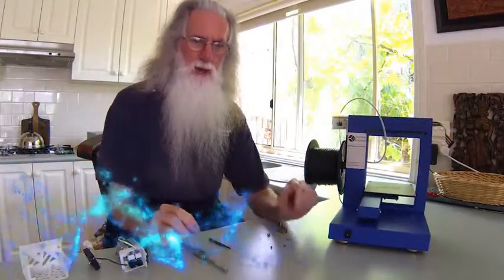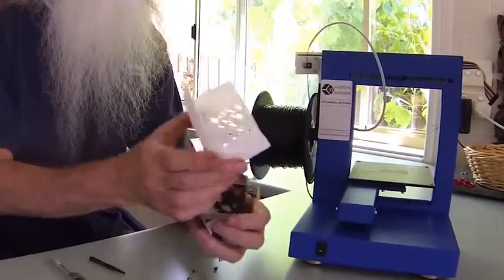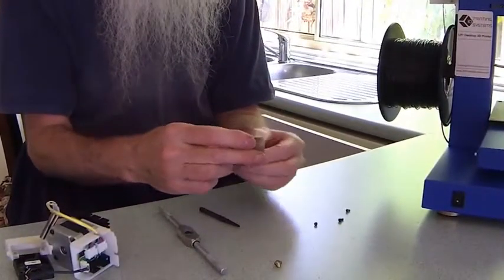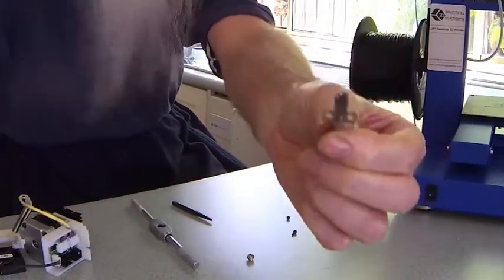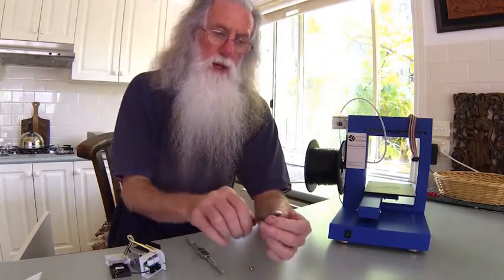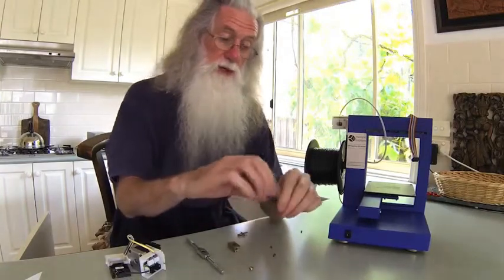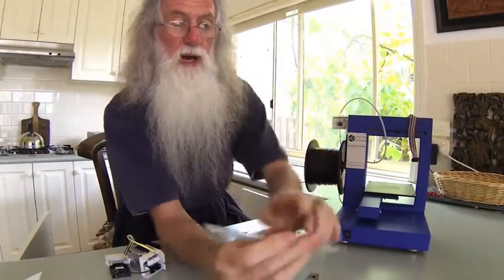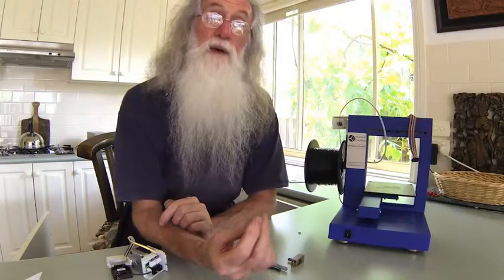3Dprint4A - Broken Printer Nozzle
3Dprint4A shows you how to remove a broken printer nozzle using an Easi-Out.